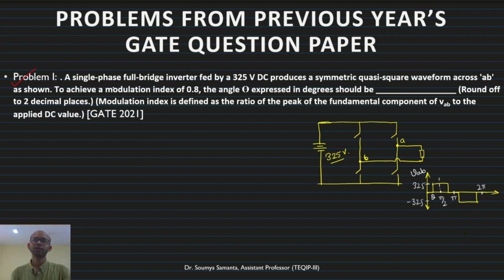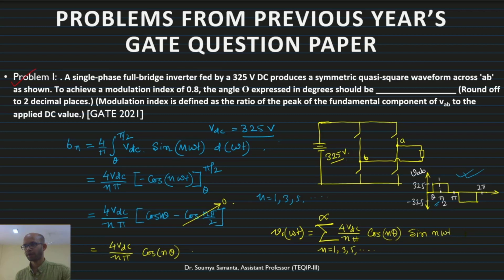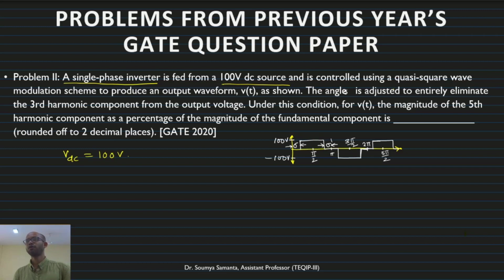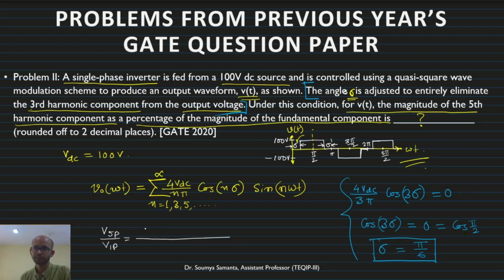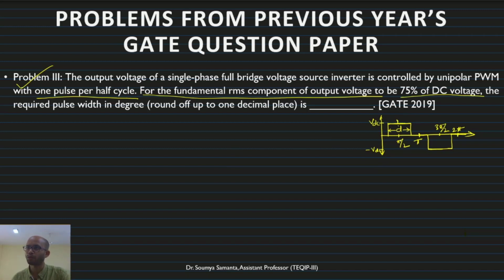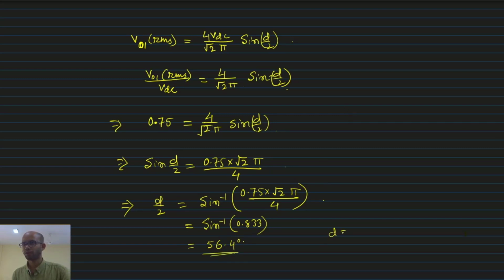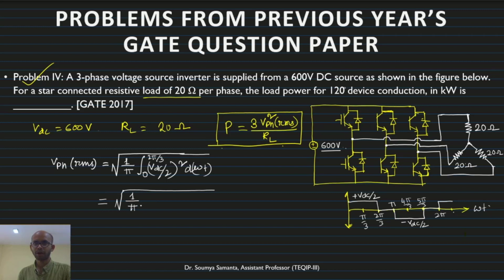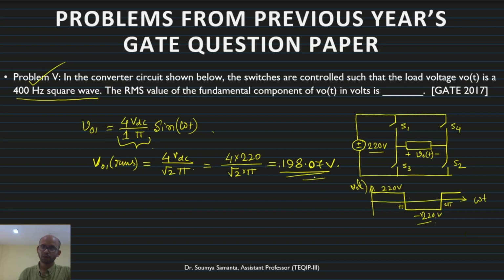Lec - 40 | EE | Power Electronics by Dr. Soumya Sir | GATE PYQs on Inverters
Topic : GATE PYQs on Inverters